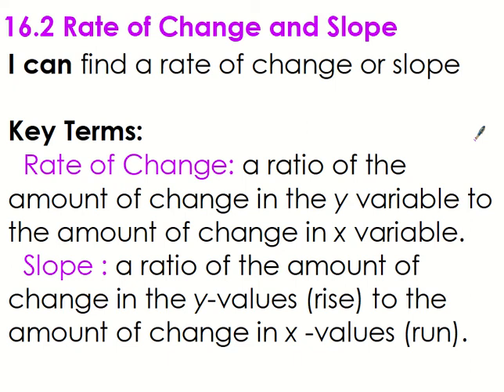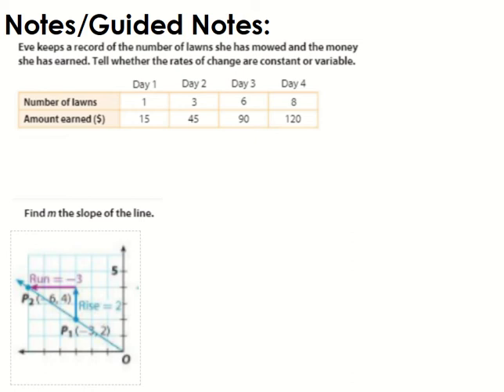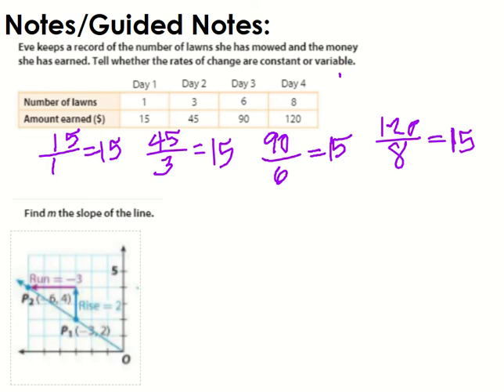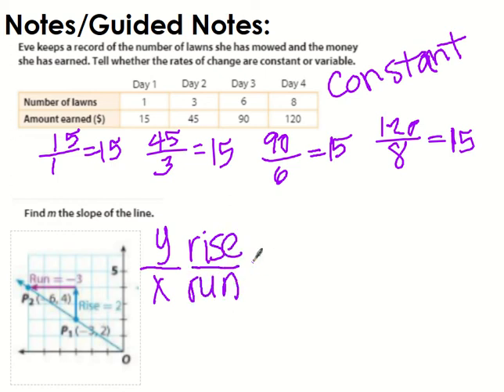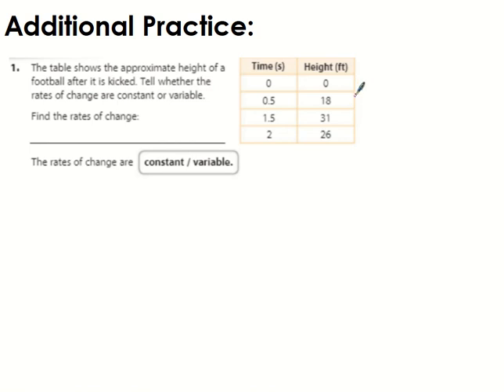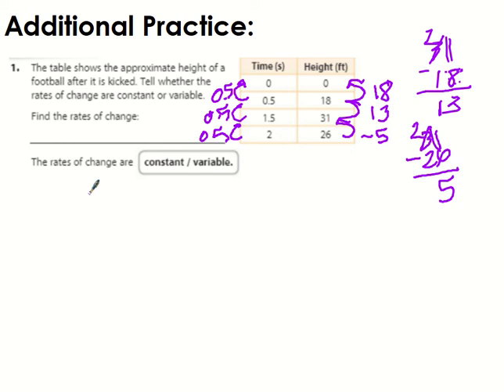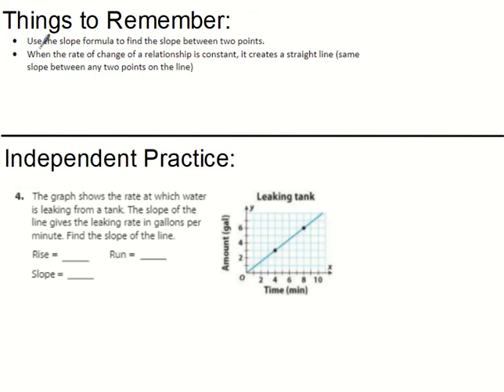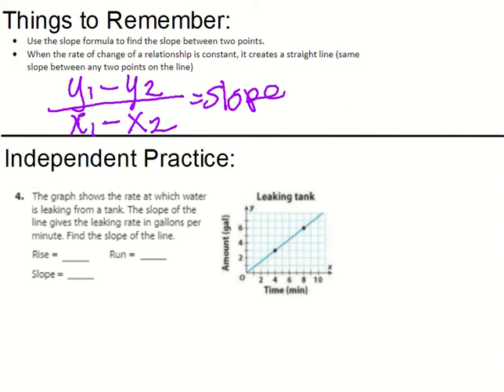16.2 Rate of Change and Slope